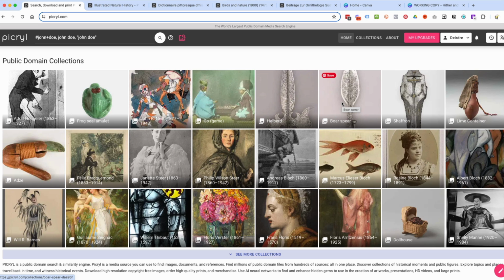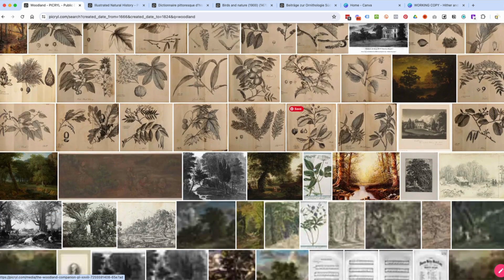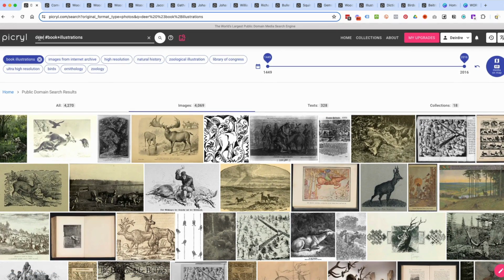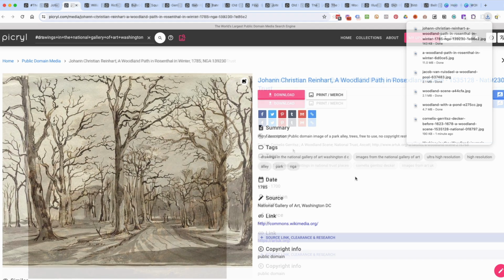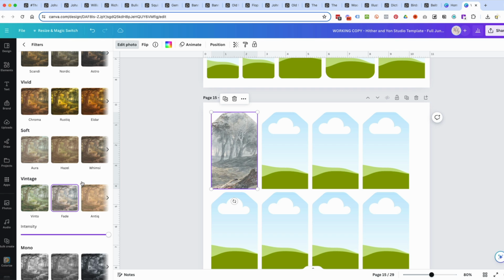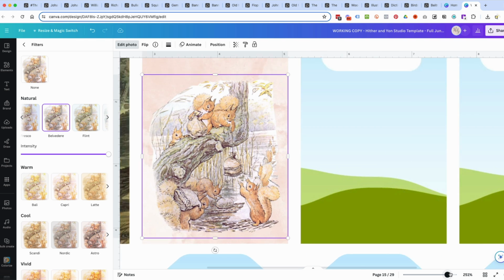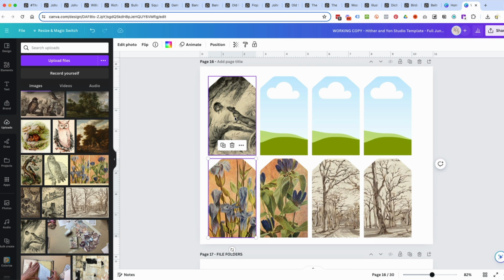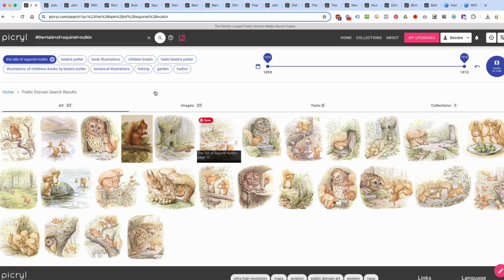Making Tags in Canva | Intro to Picryl.com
We are in the virtual studio today creating tags in Canva.com

I also am showing you how to find more Public Domain images using Picryl.com

HEY THERE! 👋 ❤️

Hither and Yon Studio
680 Route 211 E
3B-182

Love free stuff? Who doesn't?!

Want to be PenPals? (mail is not dead!) I send out my makes to random penpals throughout the year. Get on the list!

Happy Crafting 😀
xo
~ DJ